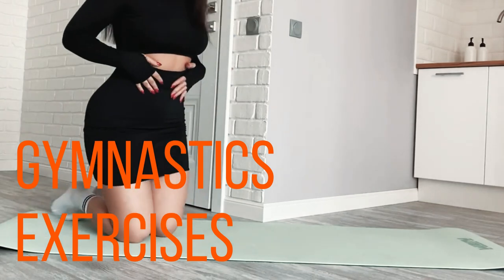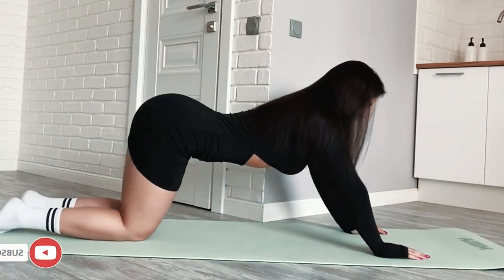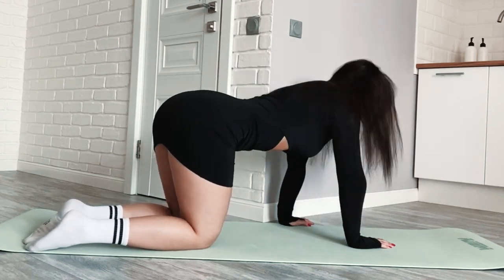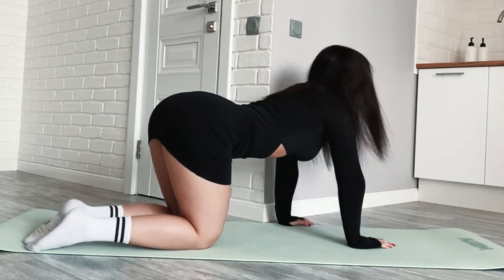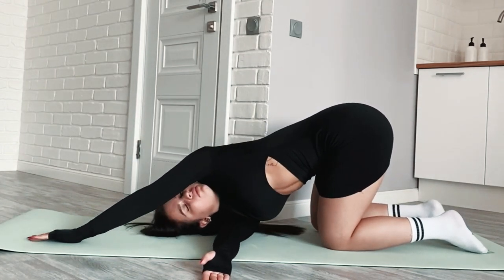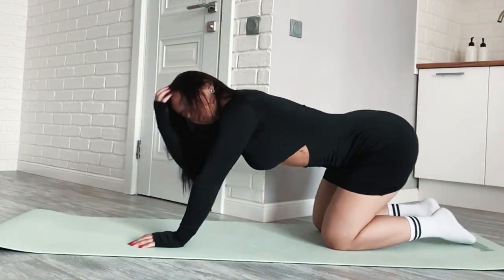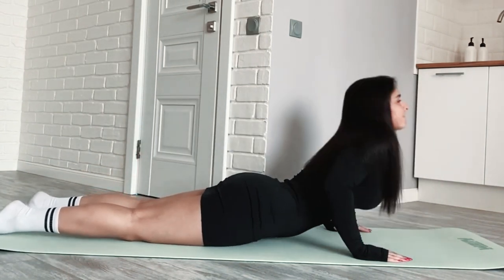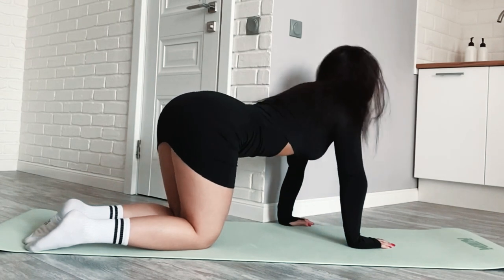Gymnastics exercises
Gymnastics exercises are a fantastic way to improve strength, flexibility, balance, and overall body control. While gymnastics is a sport that requires a high level of skill, there are many basic exercises and progressions that anyone can incorporate into their workout routine. Here are some gymnastics exercises you can try:
XHIT Daily.
Tone It Up.
POPSUGAR Fitness.
DOYOUYOGA.com.